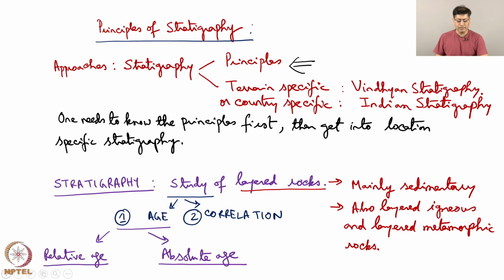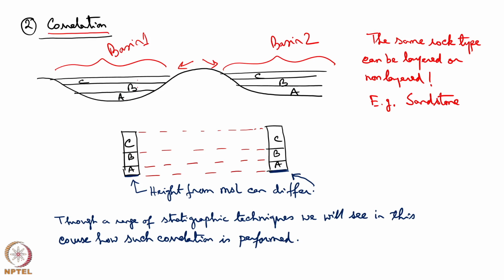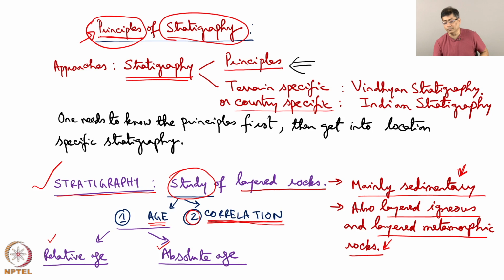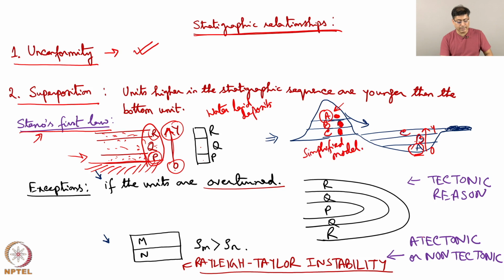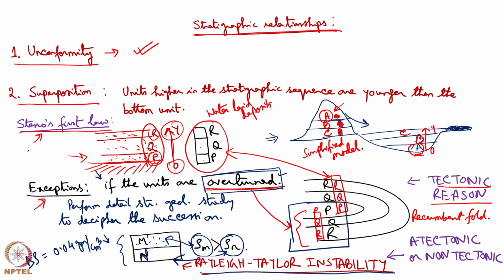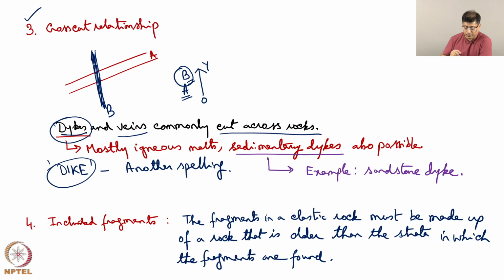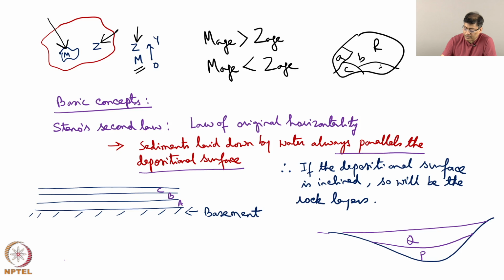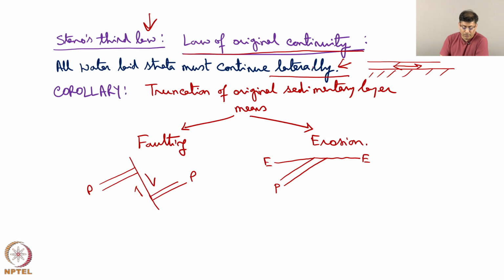Week 1: Lecture 1: Introduction to the Principles of Stratigraphy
Introduction to the Principles of Stratigraphy